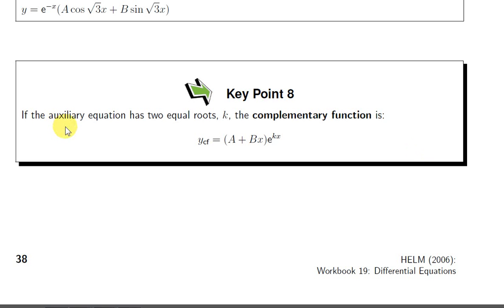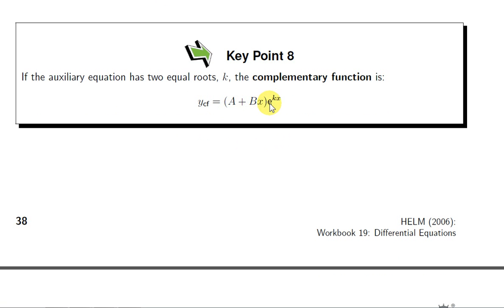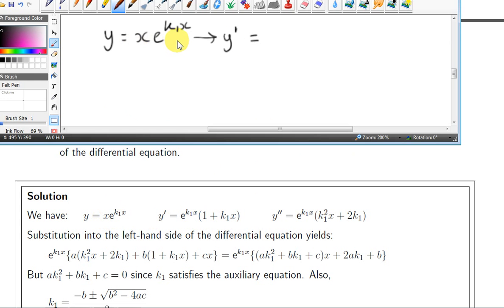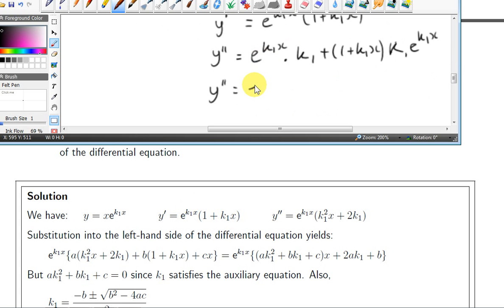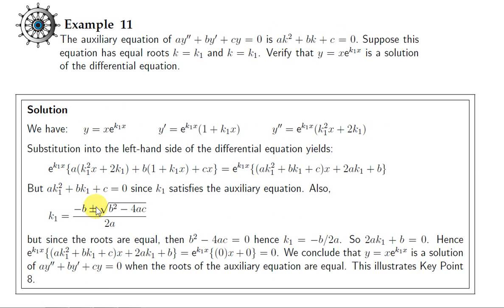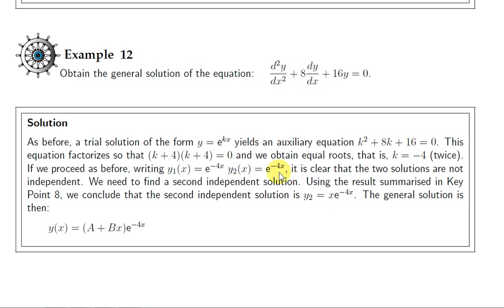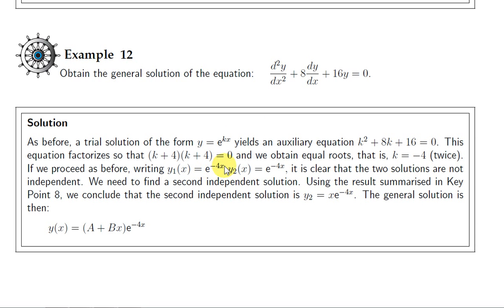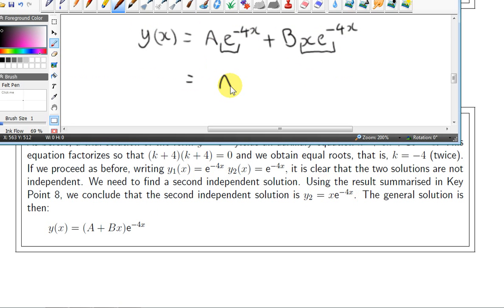Second Order Linear Differential Equations 3 - Equal Roots